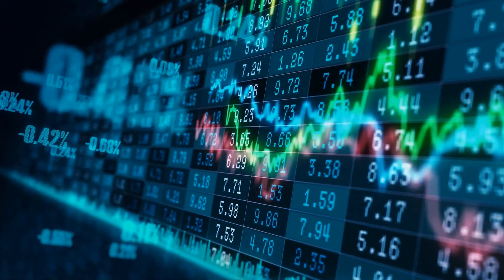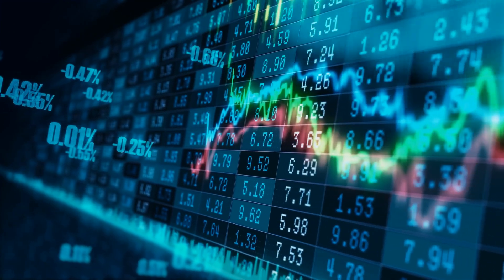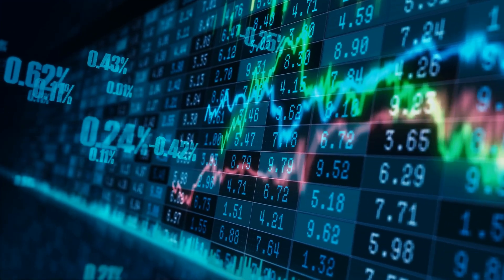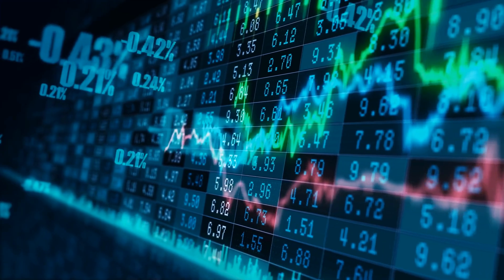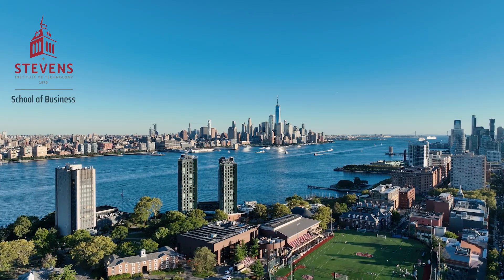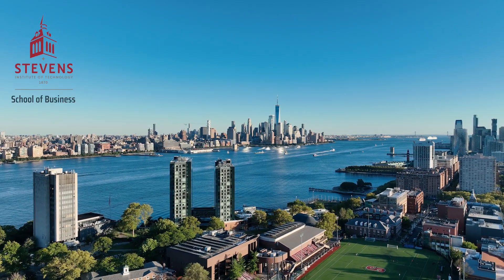M.S. in Financial Technology & Analytics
Discover the future of finance with Stevens' M.S. in Financial Analytics and Technology. Our STEM-focused curriculum blends programming, data analysis, and business skills to create innovative solutions in finance. Our graduates lead fintech and data science teams, build advanced analytical models, and orchestrate cloud-based financial systems. Join us to develop the skills needed to construct innovative financial products and excel in the rapidly evolving financial services landscape. Whether you're aiming for a startup or an established firm, Stevens prepares you to be at the forefront of financial technology and analytics.

to see how we're bridging the gap between finance and technology.